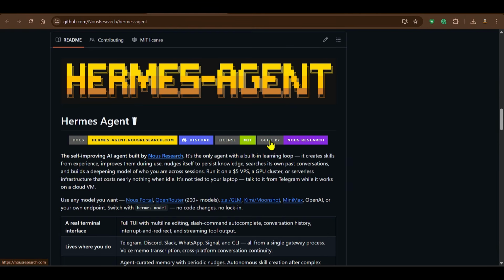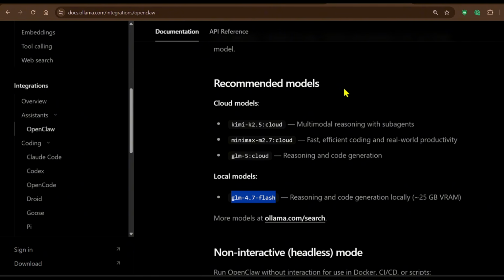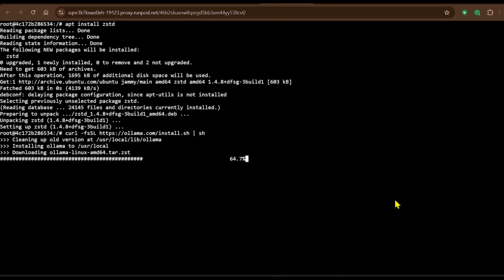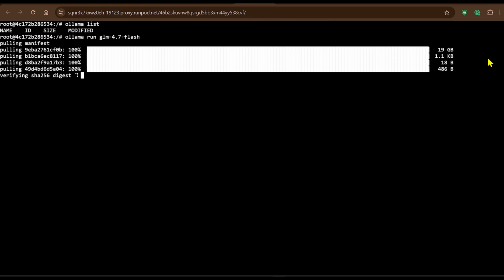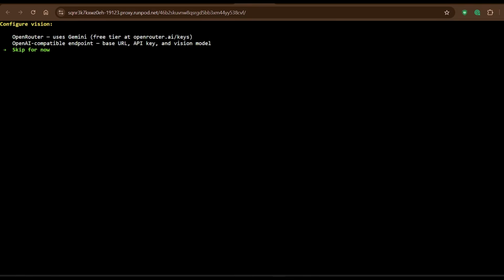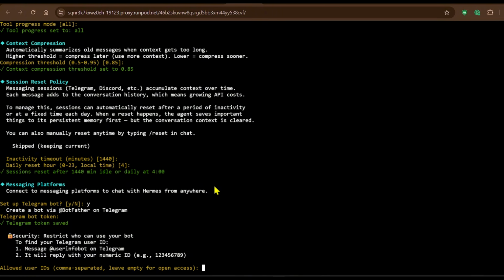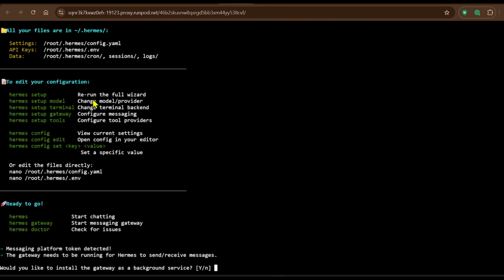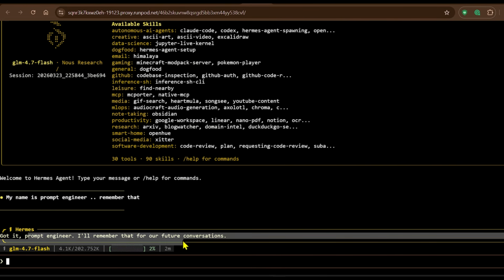Run a Powerful AI Agent Locally — Hermes Agent + Ollama (No API Key Required)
In this video, I show you how to set up NousResearch's Hermes Agent — an open-source, self-improving AI agent — and connect it to a local Ollama model so you can run it completely free, offline, and private.
No OpenAI key. No OpenRouter. Just your machine.

What you'll learn: → What Hermes Agent is and why it's different → Installing Hermes Agent on Linux / macOS / WSL2 → Setting up Ollama and pulling a local model → Pointing Hermes at your local Ollama endpoint → Running your first local AI agent session

hermes model

hermes-agent,